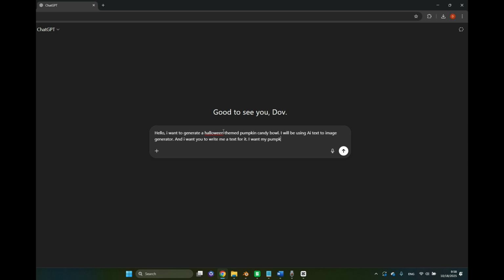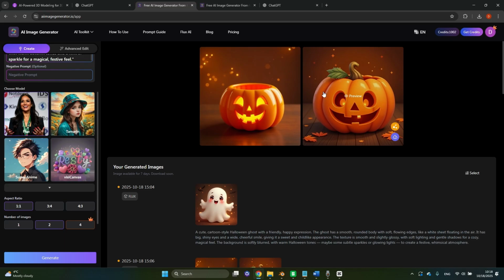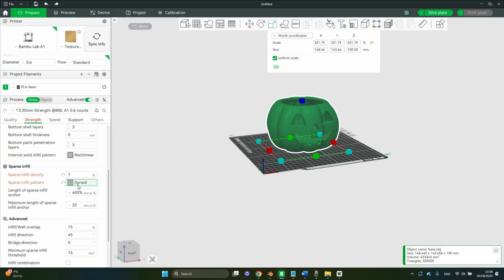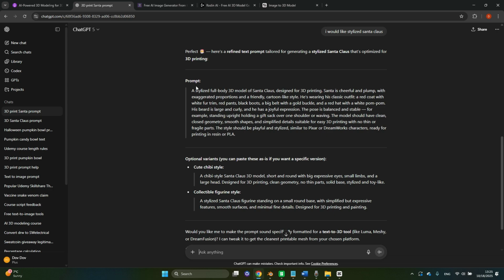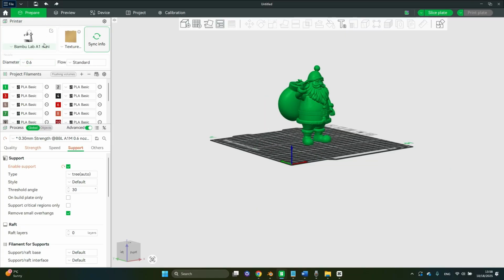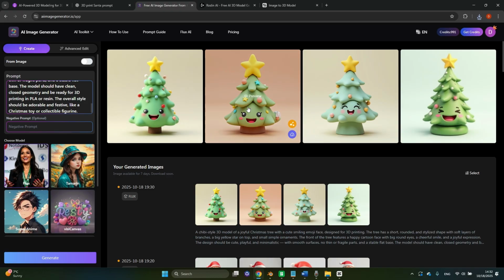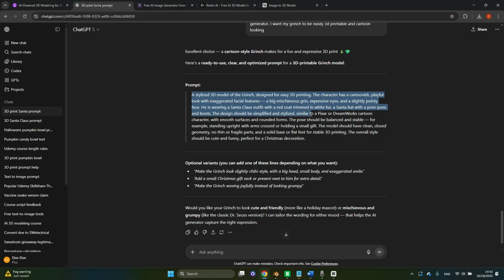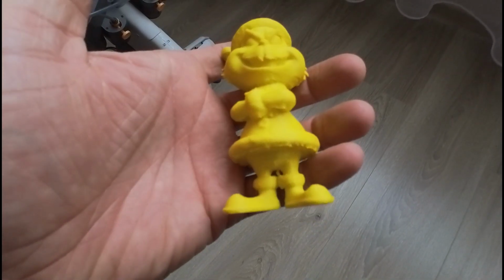3D modeling with AI full course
3D modeling with AI full course.

Showing in full how to create AI stl models and print them out.